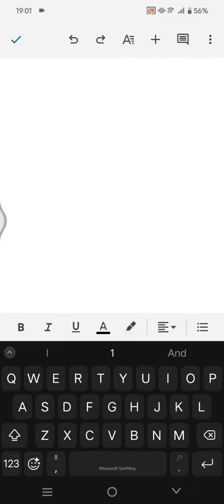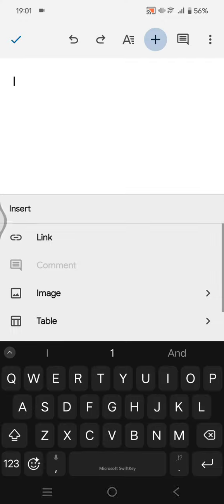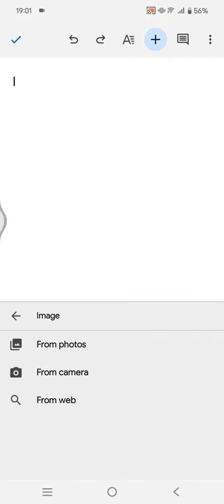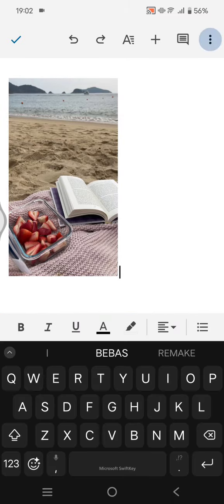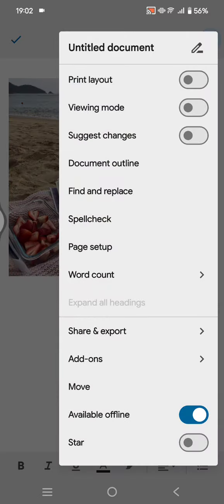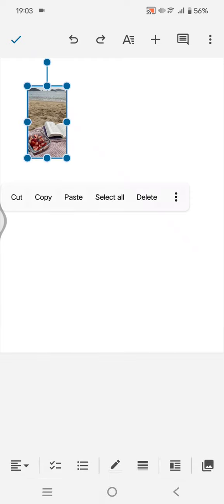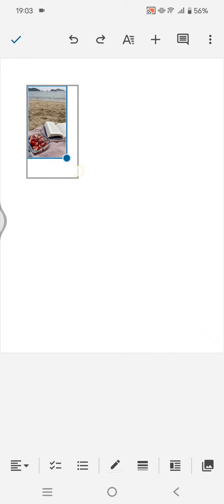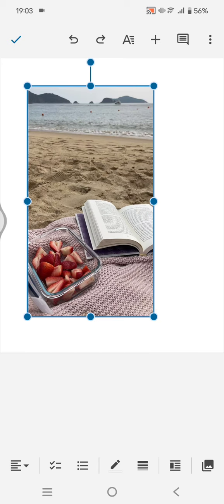~ How to Easily Resize Images in Google Docs Mobile – Quick Tutorial!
Struggling to resize images in Google Docs mobile? Look no further! In this quick tutorial, you'll learn how to easily resize images in Google Docs mobile with just a few simple steps.

If you've ever inserted a picture into your Google Docs mobile document and couldn't figure out how to resize it, you're not alone. Google Docs' mobile version has a slightly different layout, making it tricky to adjust image dimensions. But don’t worry! I’ll guide you through everything, whether you're using pinch-to-zoom or enabling the "Print Layout" option to make resizing effortless.

To begin, open your document in Google Docs mobile and insert the image you want to resize. You’ll discover two methods to adjust the size: by pinching the image or enabling print layout for more precise control. This way, you can easily adjust the size of your image without hassle.

This tutorial is perfect for anyone using Google Docs mobile on the go, whether you're working on a school project, creating a business document, or editing notes on your phone.

Make sure to watch till the end and let me know if this helped you with resizing images in Google Docs mobile.

**Related Keywords**:
- Resize images in Google Docs mobile
- Adjust image size in Google Docs mobile app
- Change picture size in Google Docs